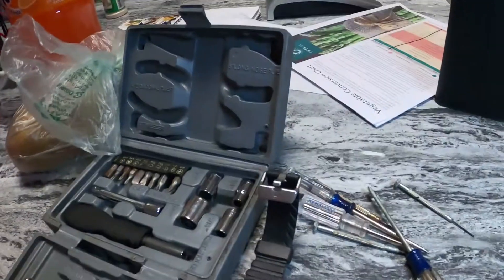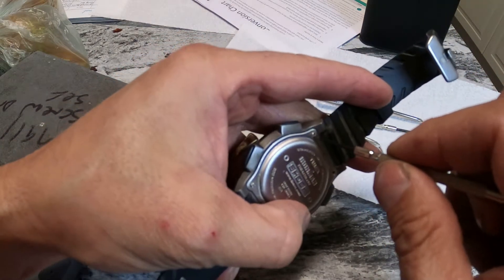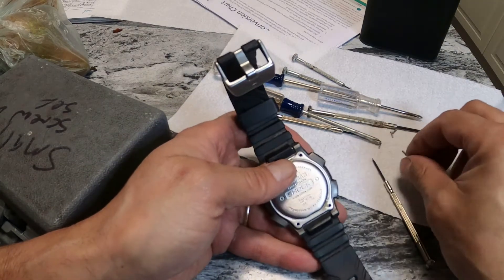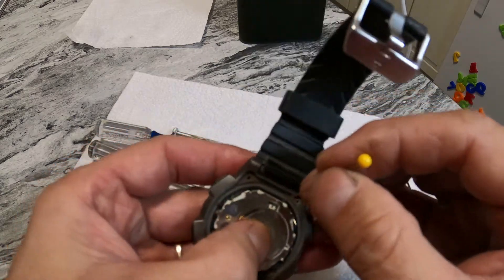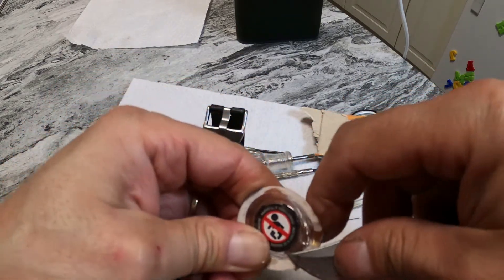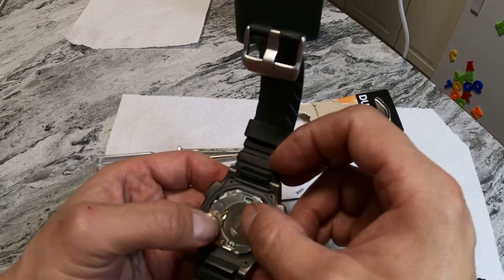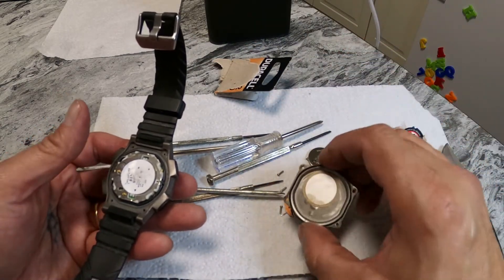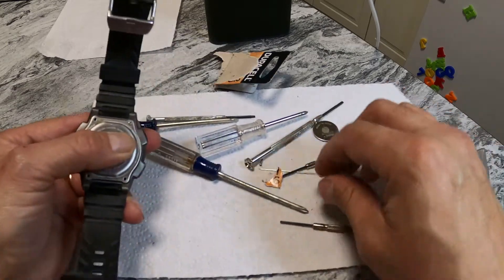How to change the battery in a Timex Ironman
What's going on everybody Rob here with a video of how to change the battery in your Timex Ironman this is  a DIY video if your battery went out in your Timex Ironman. You are able to change the battery in your Timex Ironman by yourself. The battery your Timex Ironman needs is a 2016 battery 2016. I purchased two of them for $7.16. I know by the time I will probably need the second one I will forget probably where it's at. But right  now I used one of them to put in this Timex Ironman watch. The Timex Ironman luminescence went out a while back and I thought it was gone for good. Although when I changed the battery in this Timex Ironman watch the luminescence the in the glow came back. I was super excited. I guess the luminescence went out before the battery was completely drained. I do have a watch kit to change batteries in watches although for this type Timex Ironman all you need is a very tiny screwdriver and a pin like a needle pin PIN is what you need to change the battery in this Timex Ironman watch. It is very simple and straightforward. I hope this video helps you and helps you keep your Timex Ironman watch up and running for many many many more years to come.